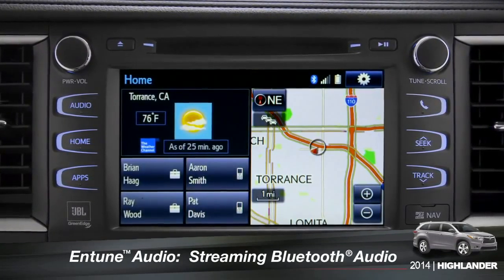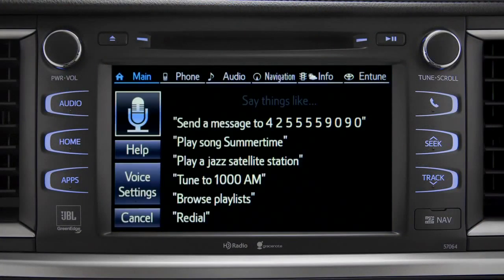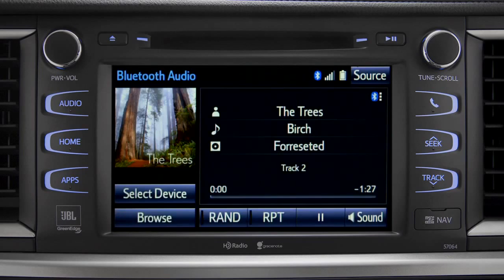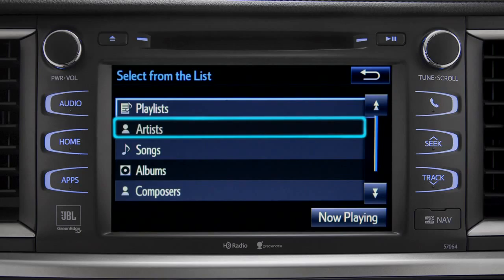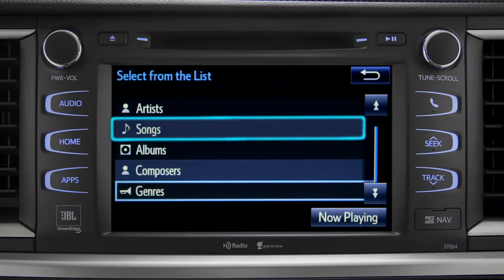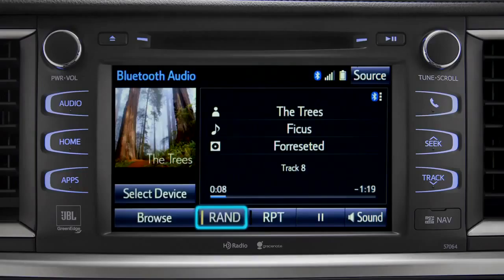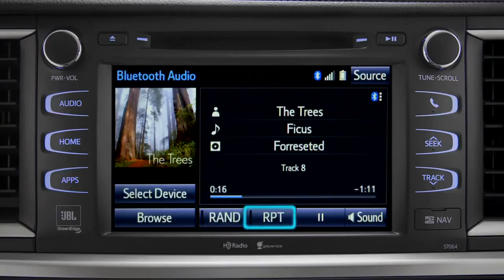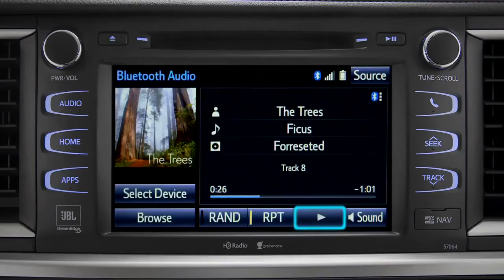2014 Highlander Streaming Bluetooth® Audio